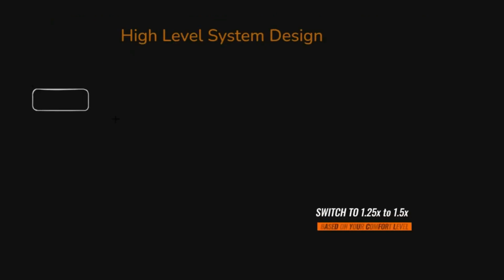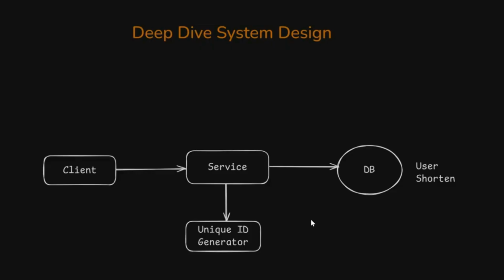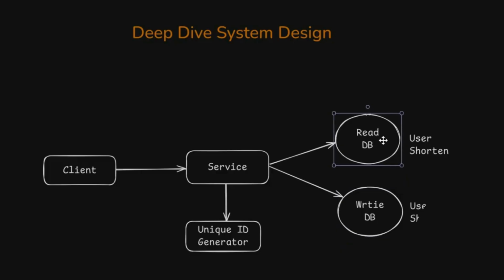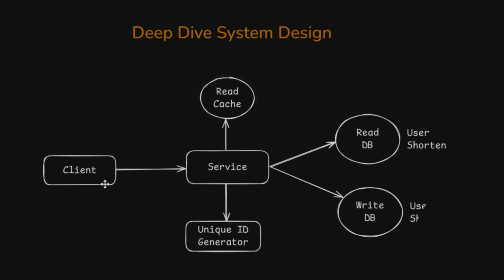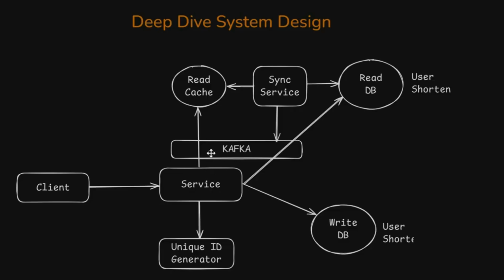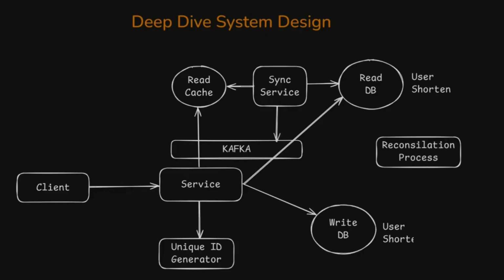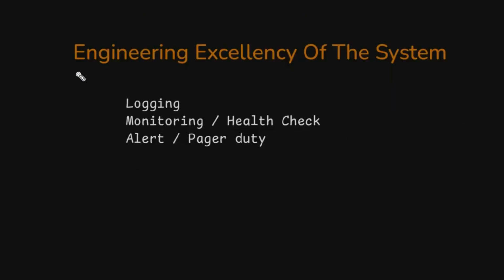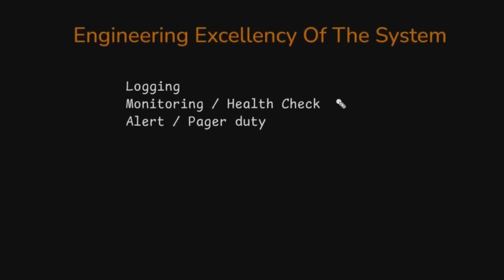URL Shortening Service System Design - Part 4 | Unique ID Generator System Design Interview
URL Shortening Service System Design Interview | Unique ID Generator Design

In this video, we walk you through the complete system design of a URL shortening service (like Bitly or TinyURL), including how to create a unique ID generator — a must-know concept for system design interviews.

✅ What You’ll Learn:

Core components of a URL shortener
How to generate short, unique links (base62 encoding, hash functions, DB sequences)
Architecture design (read/write flows, database choices)
High availability & scalability strategies
Cache, load balancer, rate limiting
Handling collisions & expired links

🎯 Perfect for software engineers, backend developers, and anyone preparing for FAANG-level system design interviews!

👨‍💻 OnPrep helps you master System Design, DSA, and Interview Strategies with easy-to-understand breakdowns and real-world examples.